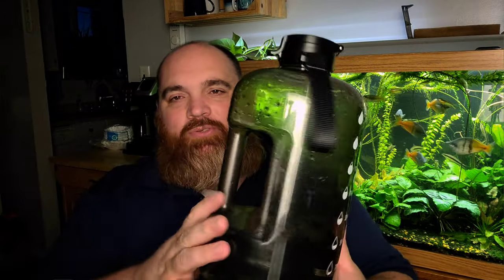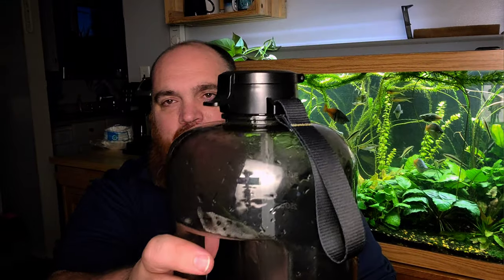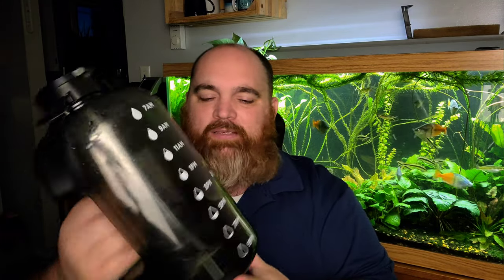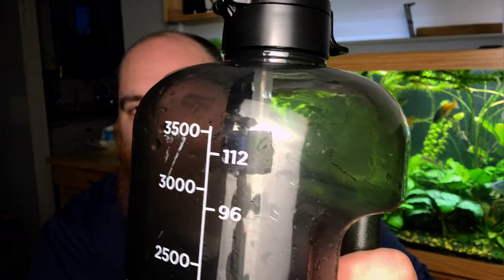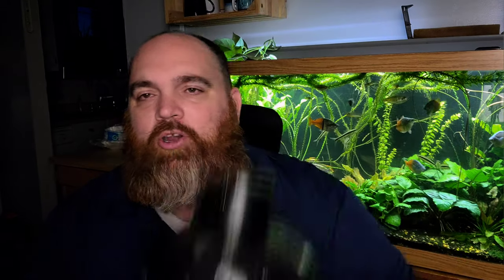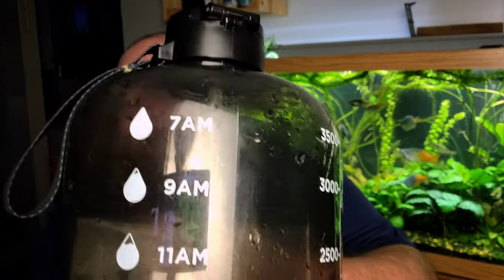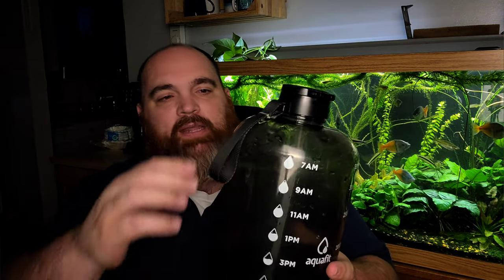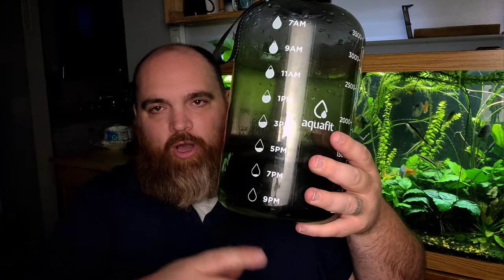Aquafit: Best 1 Gallon Water Jug!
Pretty much everyone needs to drink more water and this water bottle is going to help you achieve your hydration needs.  Upgrade your EDC with this Aquafit 1 gallon water bottle.  My favorite EDC water bottle yet.

Aquafit Water Bottle